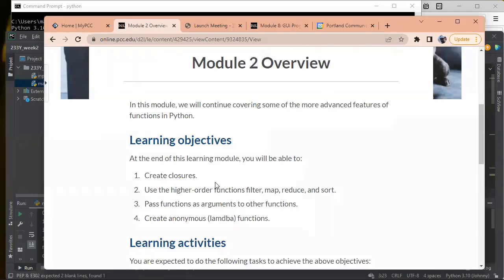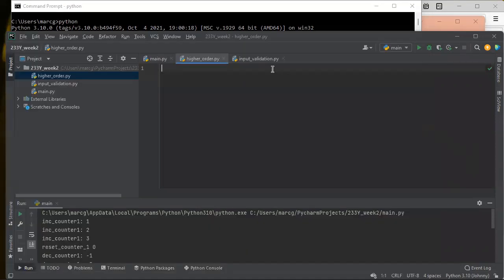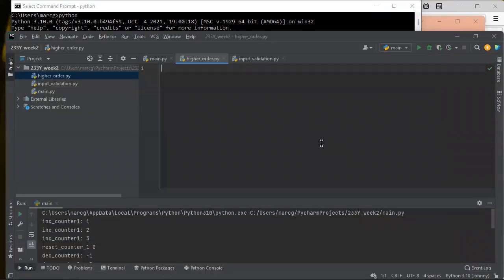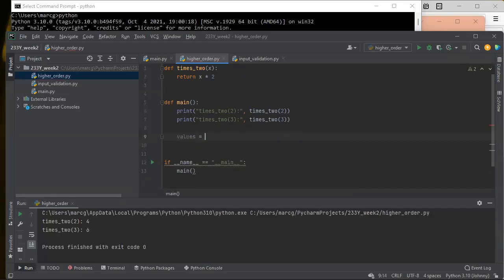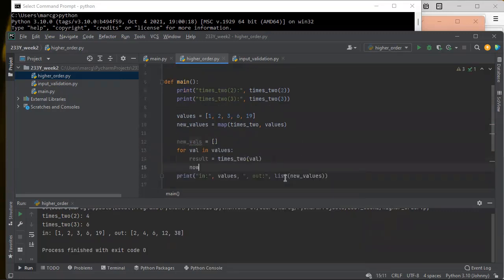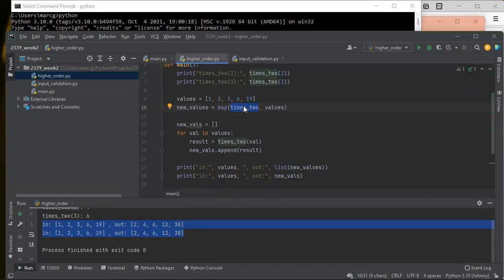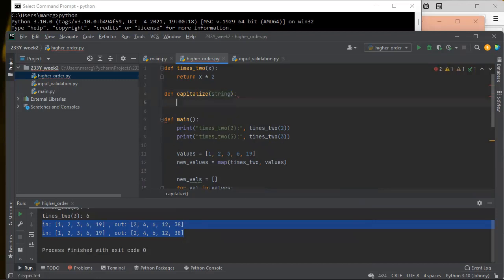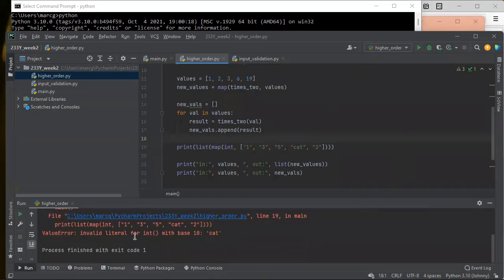First class functions, higher order functions, and map